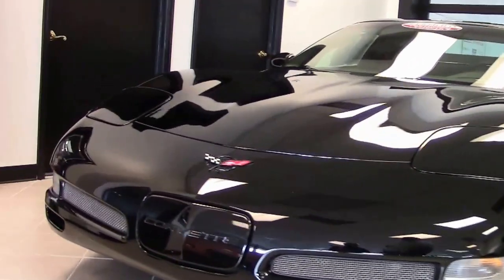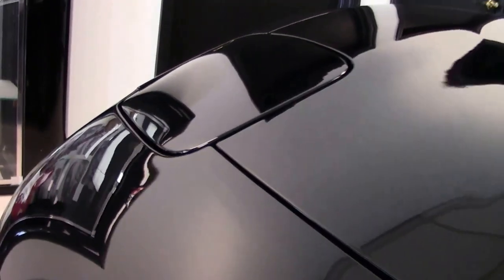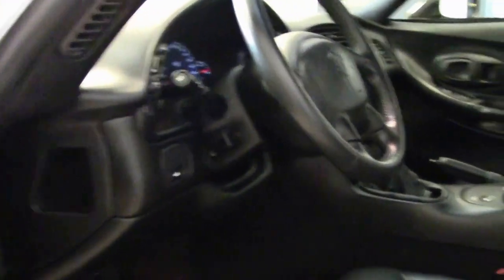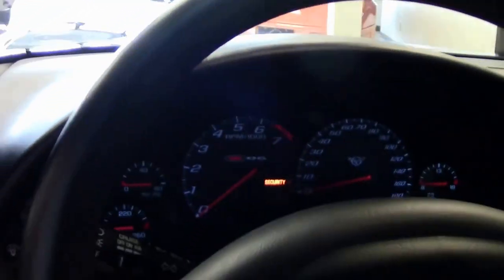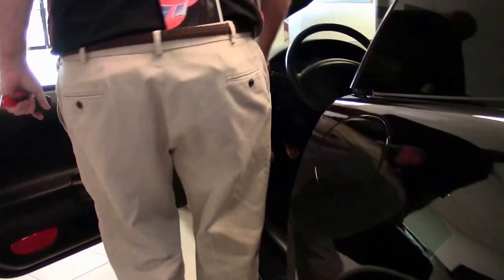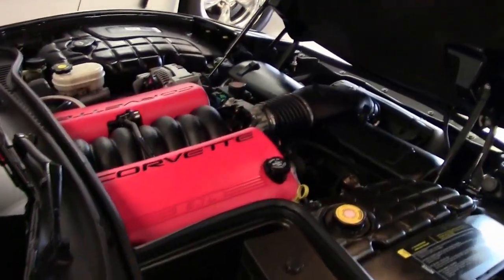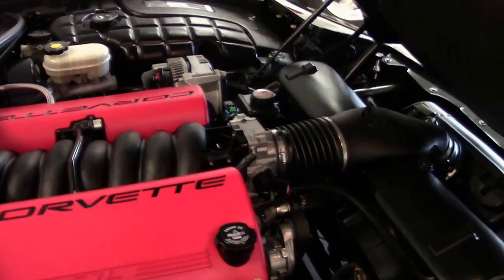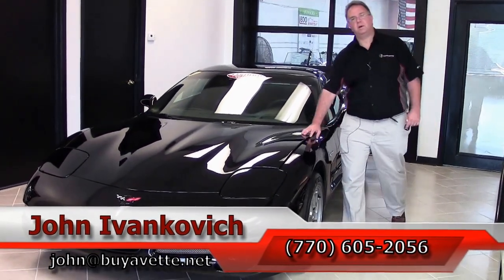2002 Corvette Z06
2002 Corvette Z06 For Sale

405hp LS6 engine, 6 speed manual transmission, posi rear-end.

Coming with a clean Carfax and just 12,159 miles, this 2002 Corvette Z06 is in particularly nice condition. This car's paint is good-vg, with a great shine. Factory wheels are vg-exc with no curb rash, and correct Goodyear Eagle F1 Supercar tires show an average of 4/32nds tread depth remaining in the front, and an average of 5/32nds remaining in the rear. The interior of this 2002 Corvette Z06 shows vg-exc factory leather seats, and exc center console, door panels, and steering wheel. This car is completely factory stock, features a corrosion-free subframe, has been fully serviced, and all instrument gauges, lights, turn signals, brakes, engine, transmission and rear-end are all in good operating condition. Please do not assume that this is an average condition Corvette, as Buyavette specializes in "hand-picked Corvettes" that are loaded with expensive factory options. All of our Certified Corvettes are way above average condition for the miles. In addition, they are all fully serviced. Consider that sellers rarely spend money getting full service before offering their car for sale. Dealers typically only wash the car before offering it for sale. We however adhere to strict quality control standards when purchasing, as well as inspections and service. All Certified Corvettes are fully serviced and ready to enjoy. Super nice low mile C5 Z06s are getting harder to find, call us before this one's sold! 12K Miles.